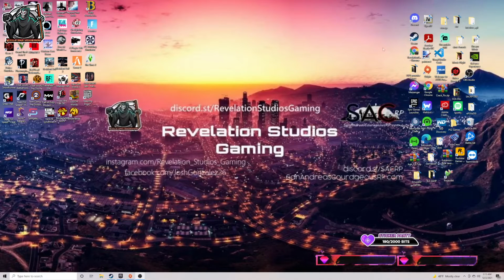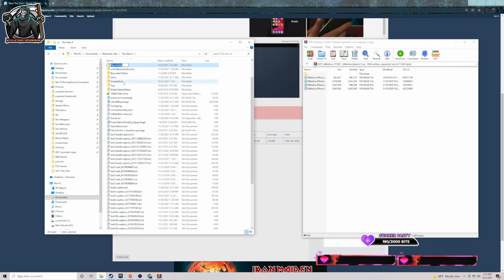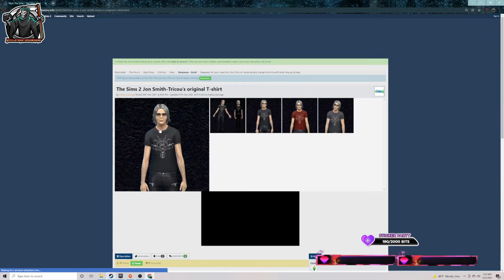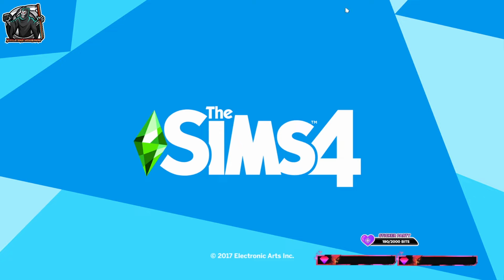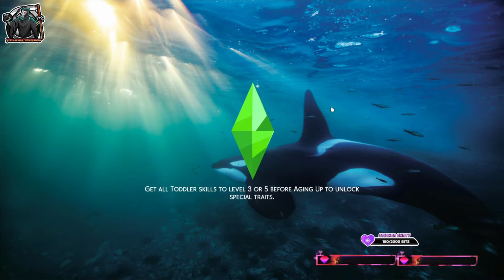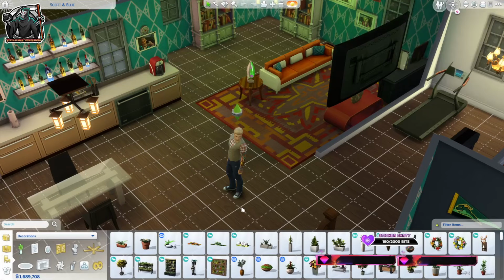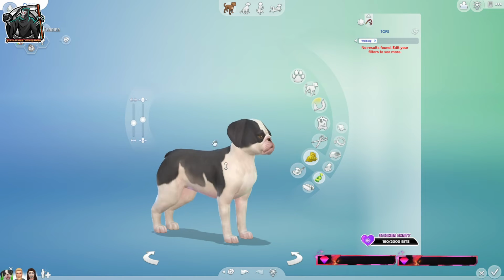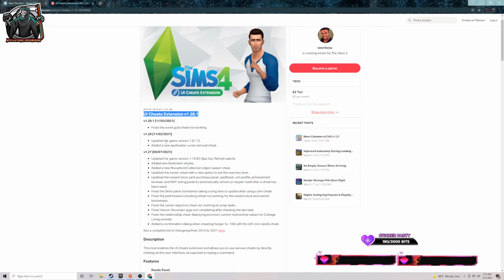How to Install Mods into your sims 4 game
JOIN SA'C RP TODAY!!

Music Used In This Stream!!

Album - Wake Up

Written Permission to use this song by
Official BigB himself.

BigB is also my Bradders's IRL Brother so go check out his music, I recommend it Greatly.